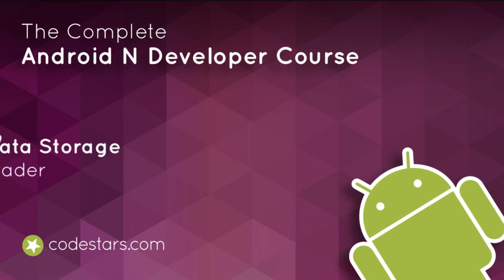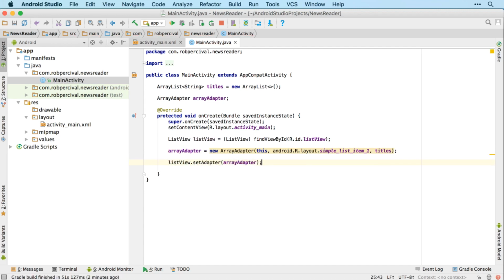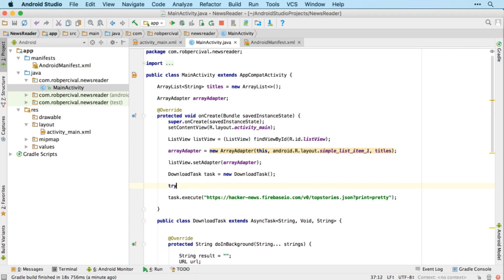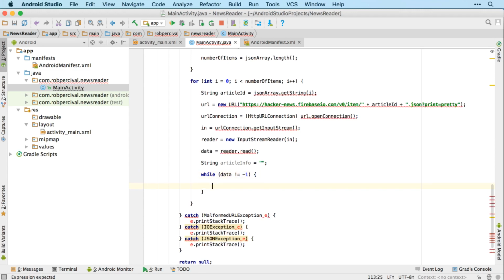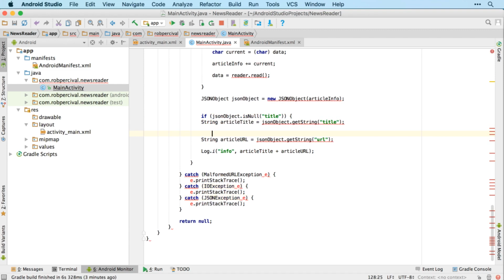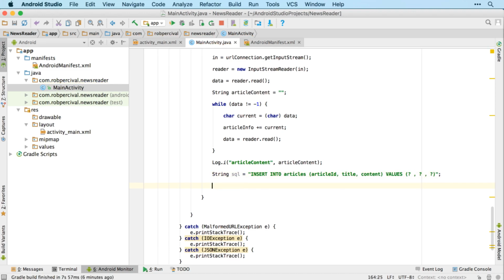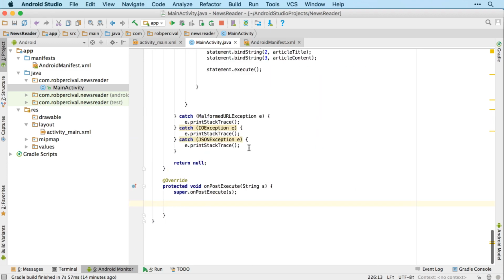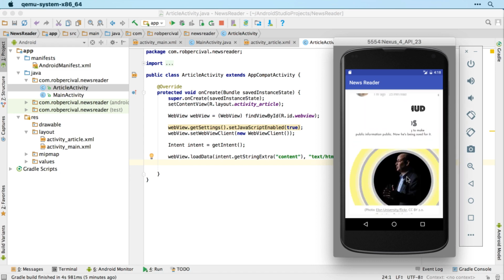122 App News Reader